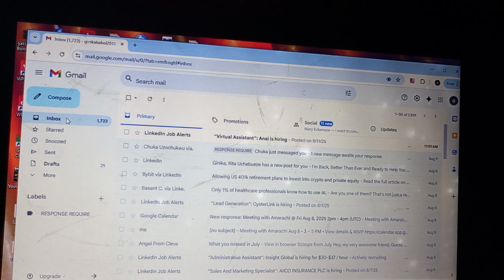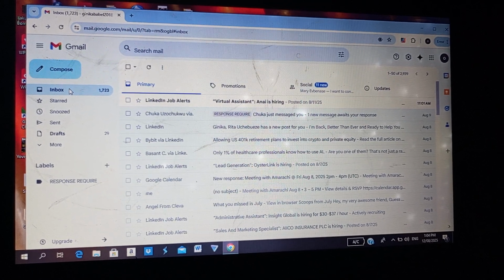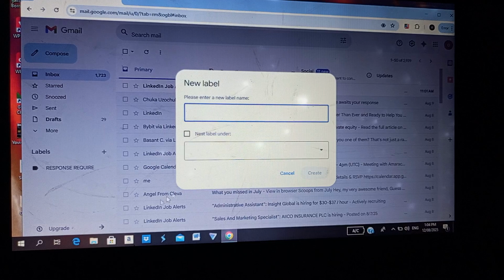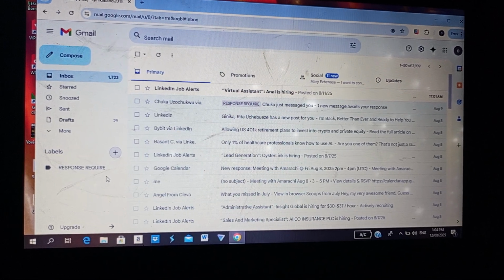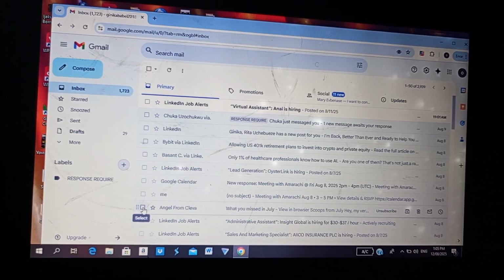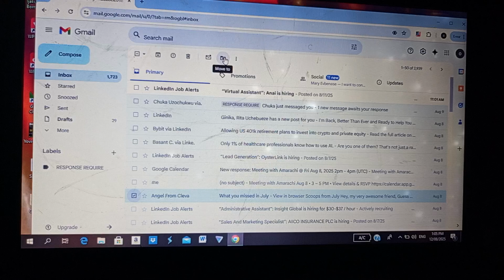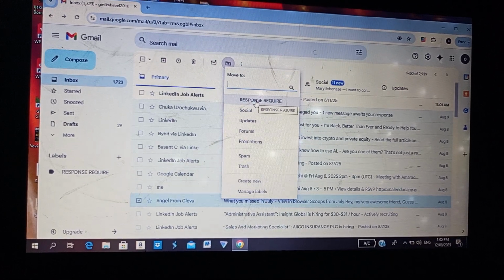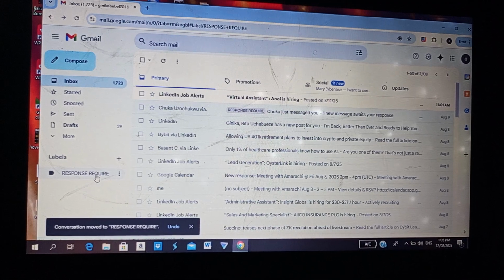HOW TO CREATE LABELS IN EMAIL ACCOUNT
Stay Organized with Email Labels

Tired of a messy inbox? In this video, I’ll show you a simple step-by-step process on how to add labels to your email account so you can keep your messages neat, organized, and easy to find.

✅ Learn how to create custom labels
✅ Categorize your emails efficiently
✅ Boost productivity with a clutter-free inbox

Whether you’re a student, freelancer, or professional, this quick tutorial will help you manage your emails like a pro.